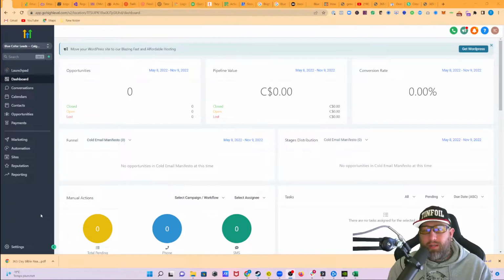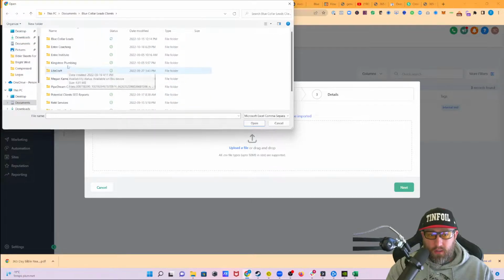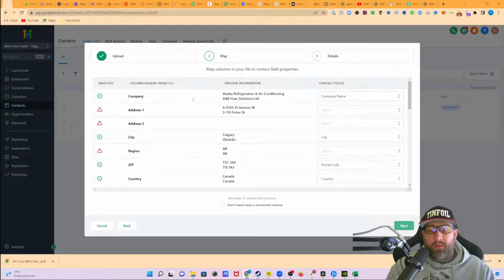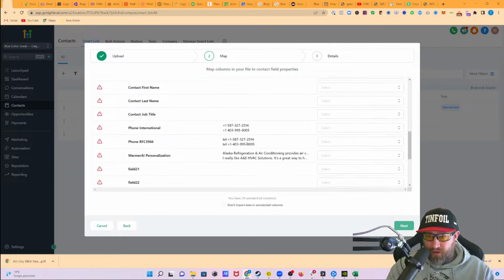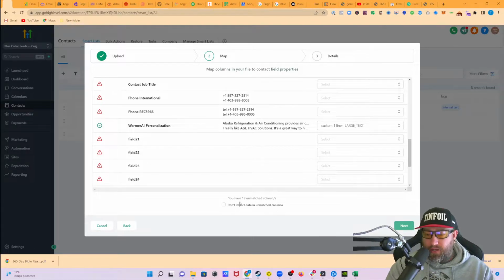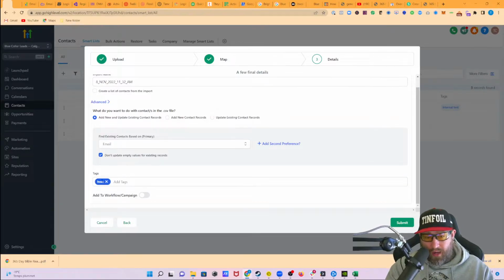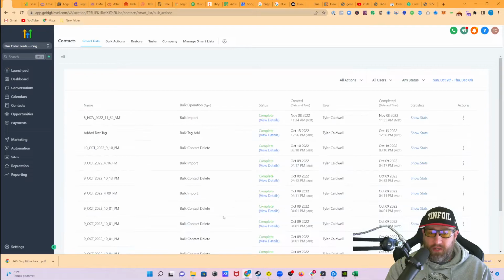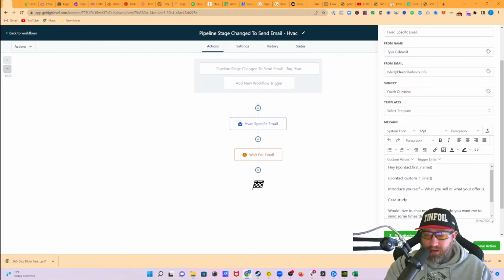Step #7 Cold Email Manifesto Upload and Map List